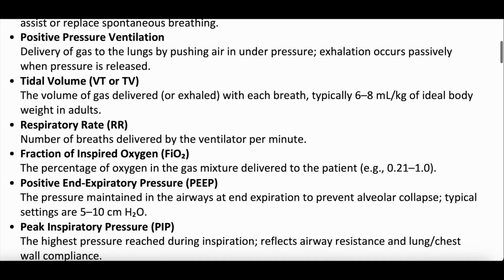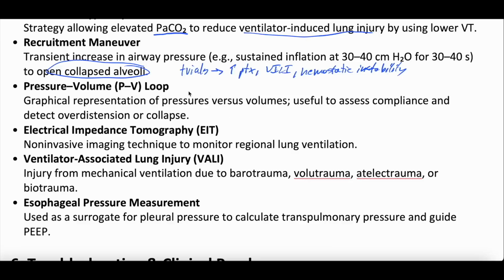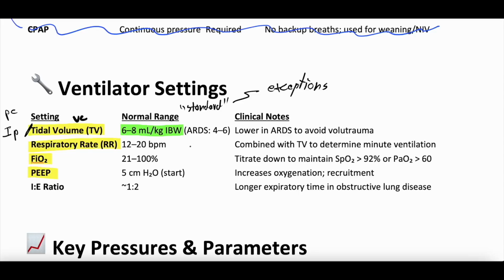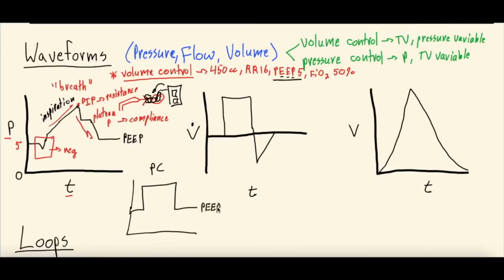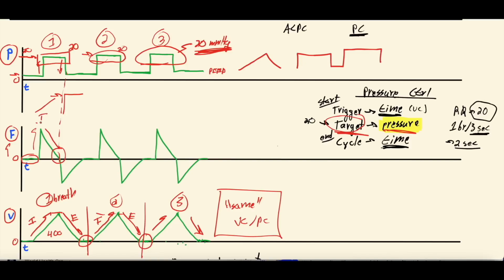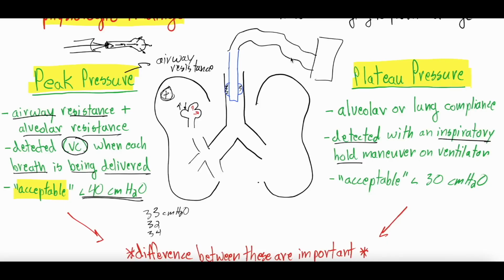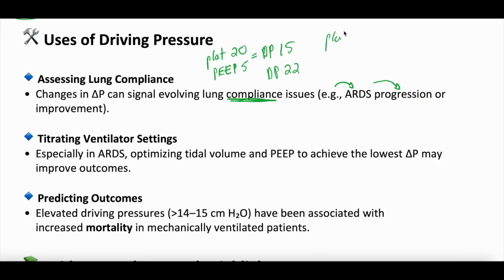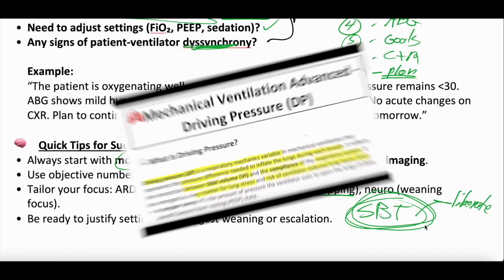Master Mechanical Ventilation Basics to Advanced ¦ ICU Guide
Knowing mechanical ventilation is important because it sits at the center of saving lives in critical care. It’s not just a machine—it’s a life-support system that temporarily takes over or assists breathing when a patient cannot maintain oxygenation or ventilation on their own.

In real ICU practice, many conditions depend on it: severe pneumonia, ARDS, sepsis, COPD exacerbation, neuromuscular weakness, trauma, and post-operative care. Without understanding ventilation, it becomes very hard to safely manage these patients because even small settings (like tidal volume or PEEP) can significantly affect oxygen levels, blood pressure, and lung injury risk.

It’s also important because mechanical ventilation is not “set and forget.” It requires continuous interpretation and adjustment. A clinician needs to understand blood gases, lung mechanics, waveforms, and patient-ventilator interaction to avoid complications like ventilator-induced lung injury, barotrauma, or oxygen toxicity.

From a safety perspective, it’s one of the highest-risk therapies in medicine. Incorrect settings can worsen outcomes quickly, so understanding it reduces preventable harm and improves survival.

Finally, in critical care and emergency medicine, it’s a core skill—like reading ECGs or managing shock. If you understand ventilation well, you can think more clearly in ICU situations and make faster, safer decisions under pressure.